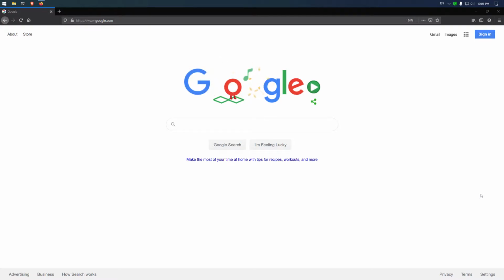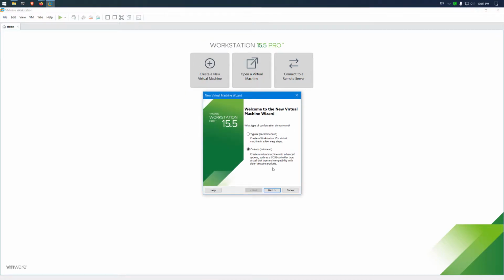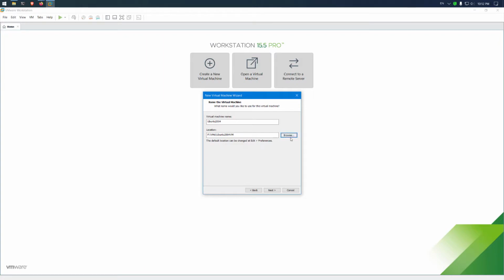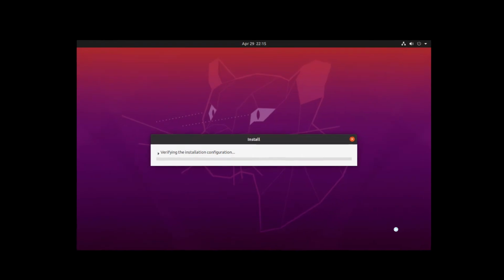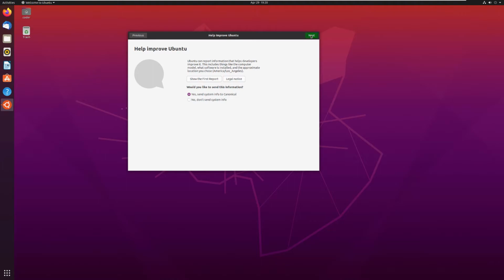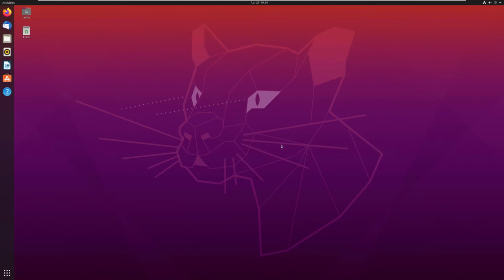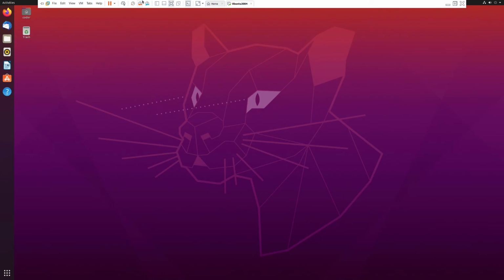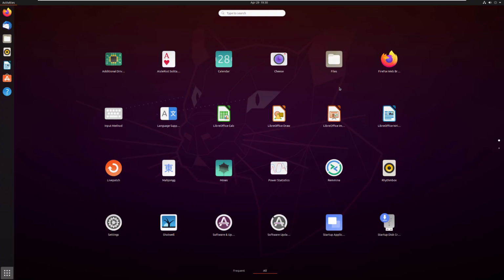How to install Ubuntu 20.04 on VMware 15.x workstation | Snapshots | Windows 10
I have explained in detail as how to download Ubuntu 20.04 and then install  it on VMware workstation 15.x. Install VMware tools and to take snapshots of the Virtual machine.